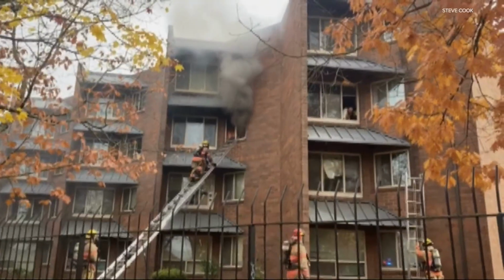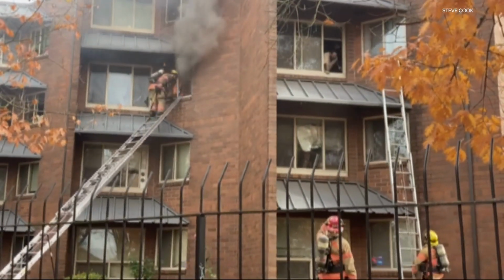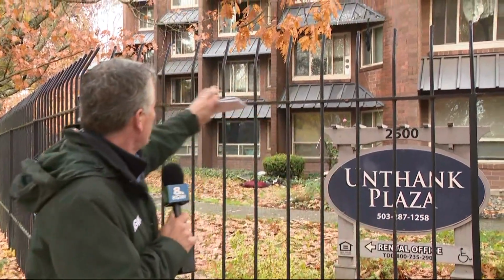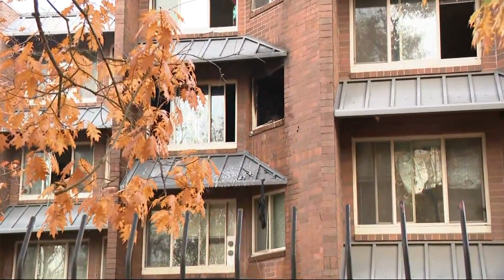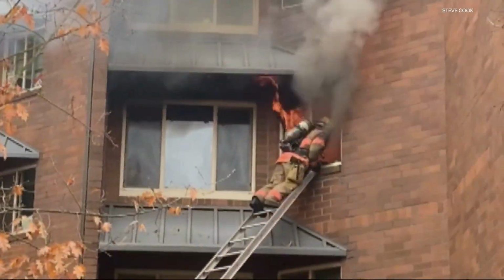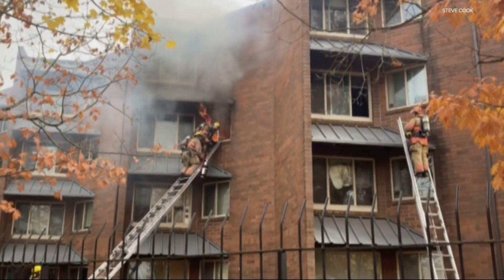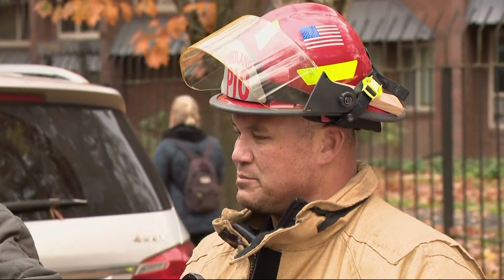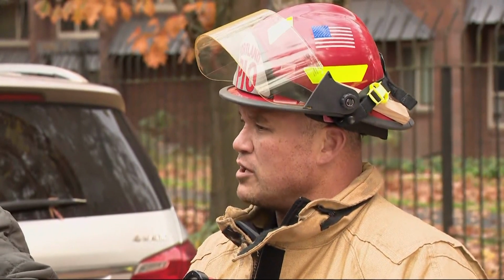Fire at apartment building in North Portland; no injuries reported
The fire was contained to one unit in the building at the Unthank Plaza apartment buildings in North Portland.